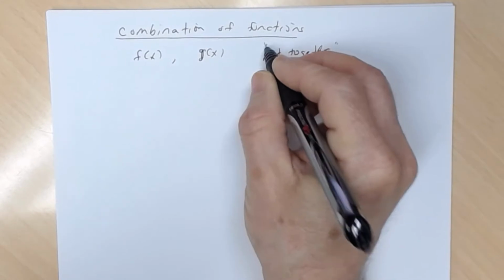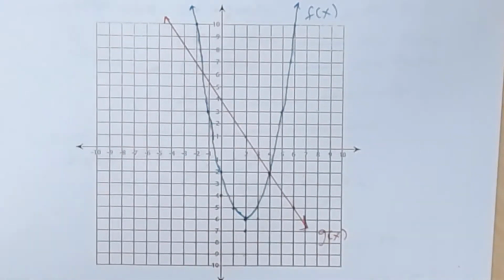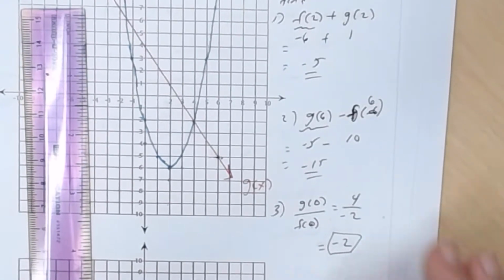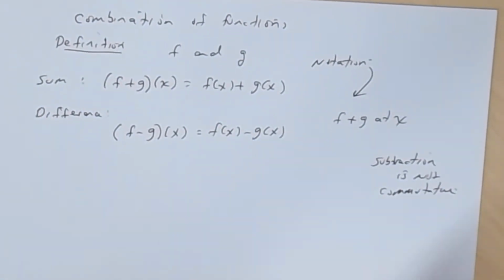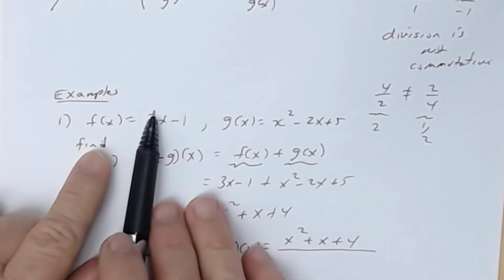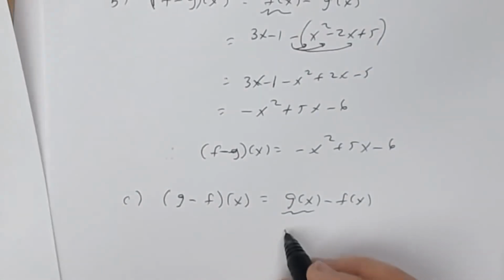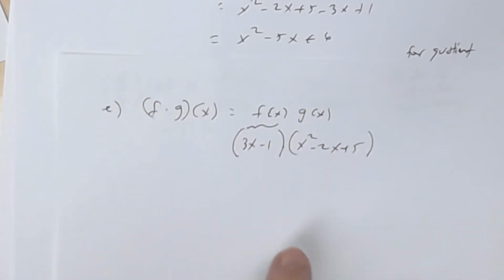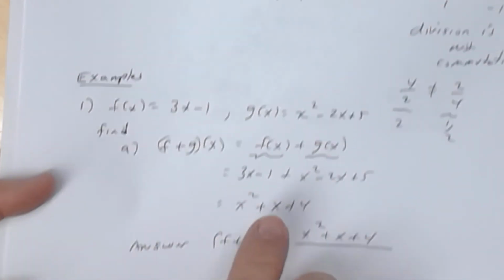Combination of Functions Part 1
This lesson focuses on the algebra of functions.